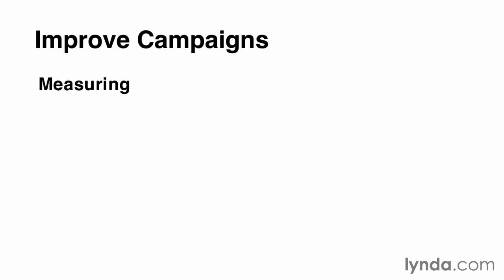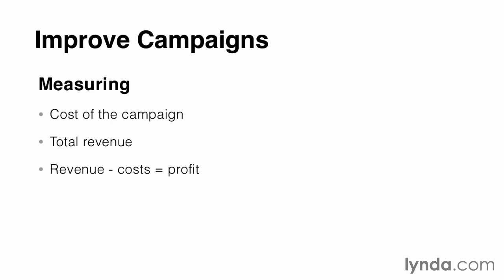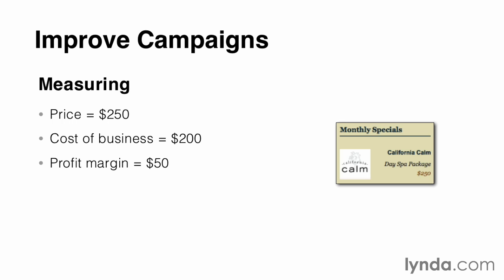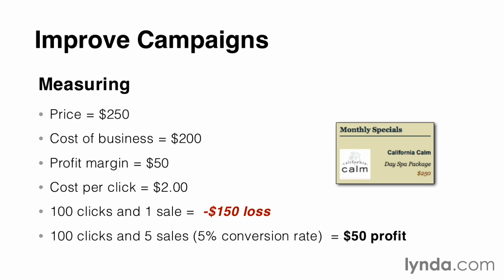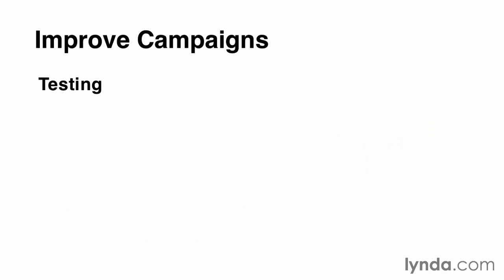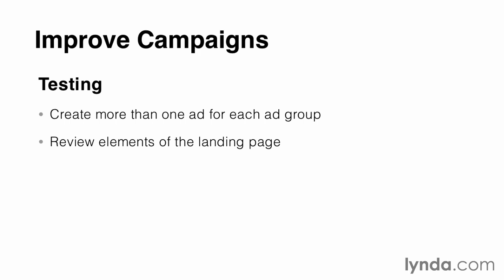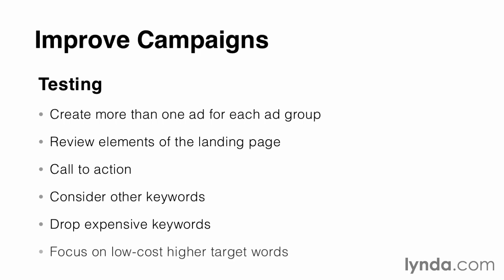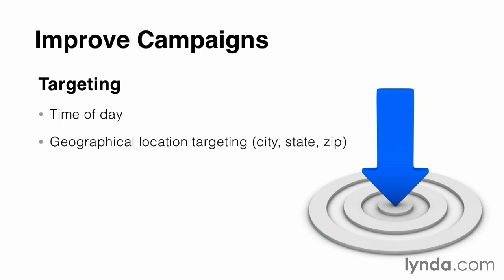08 07 Continually improve your campaign